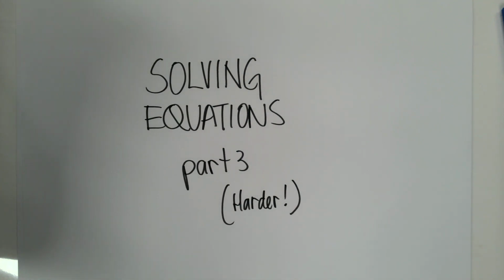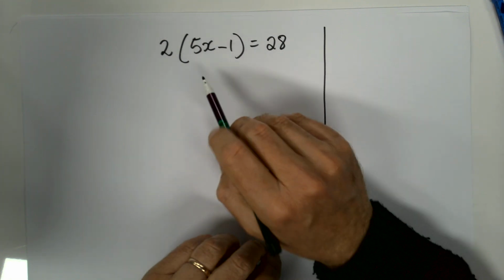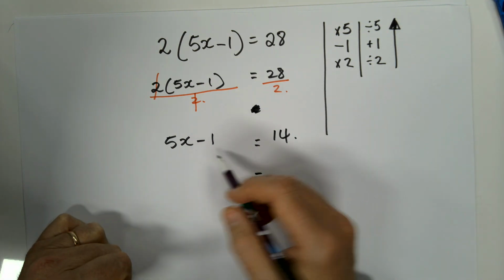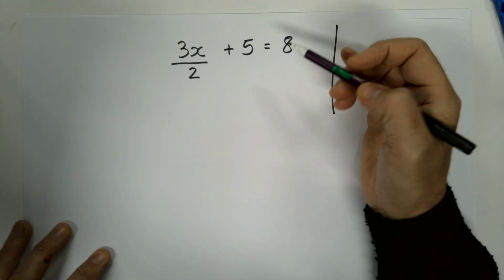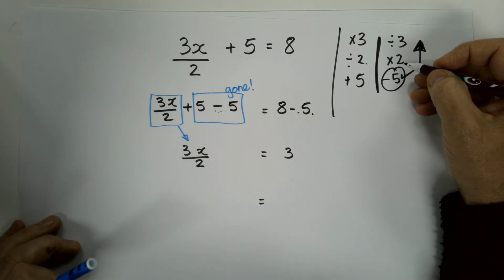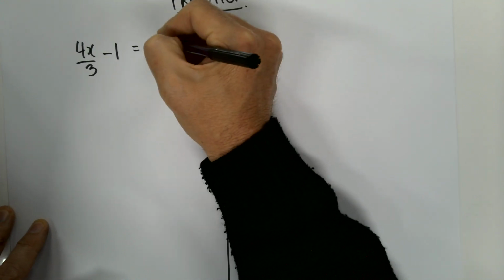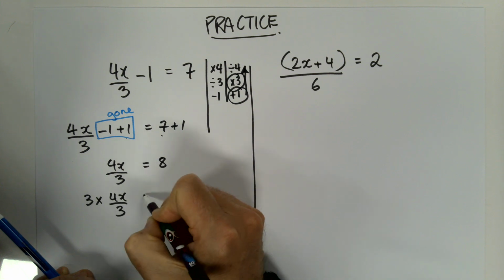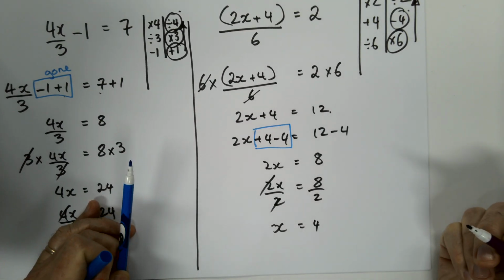Solving Equations part 3